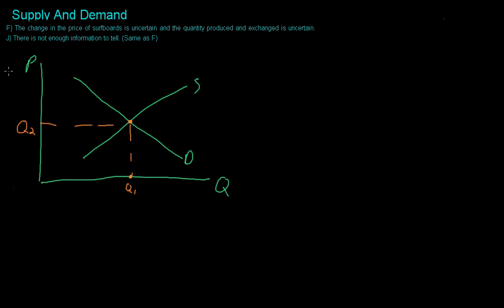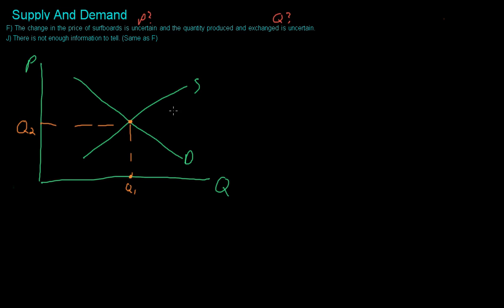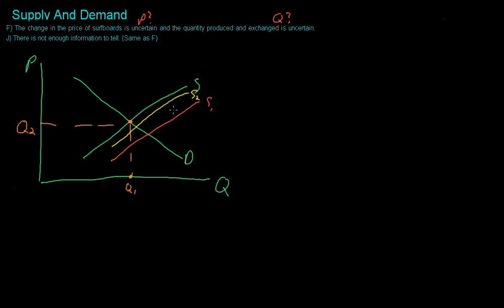Supply and Demand 6